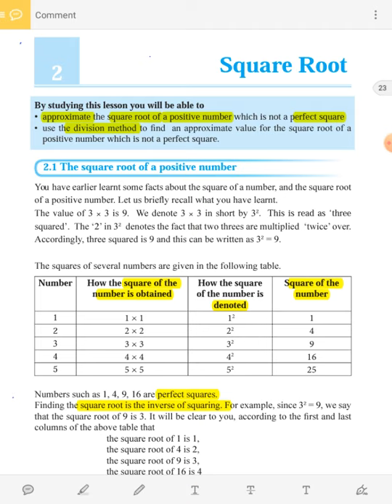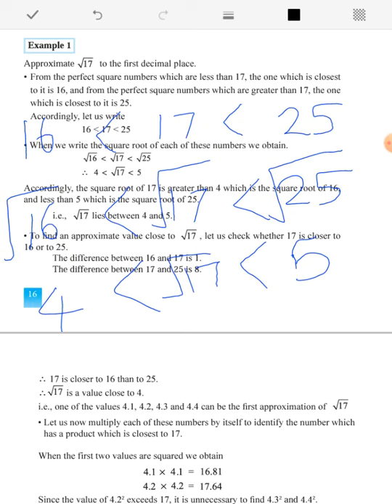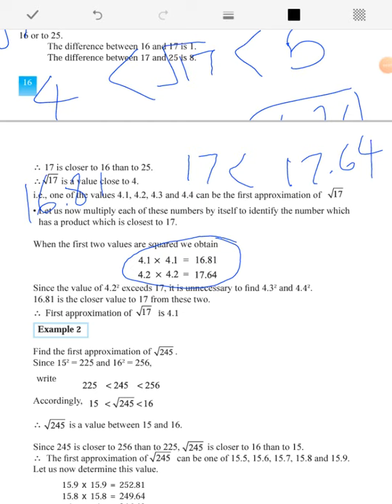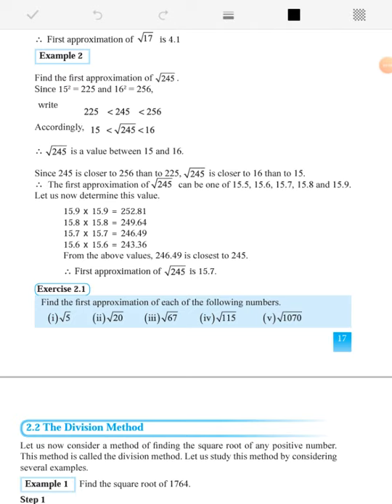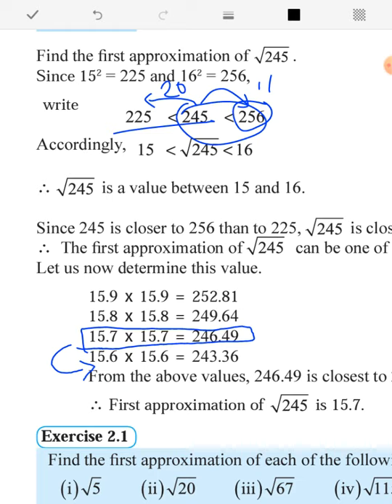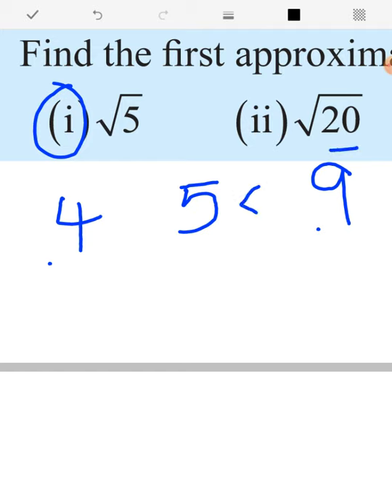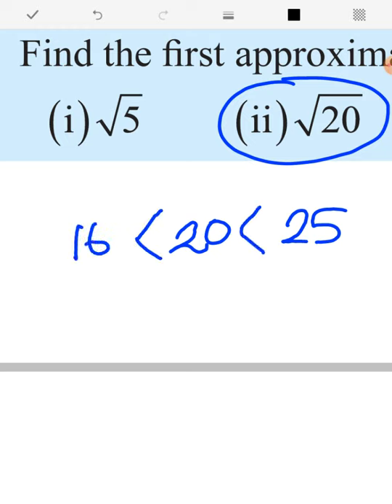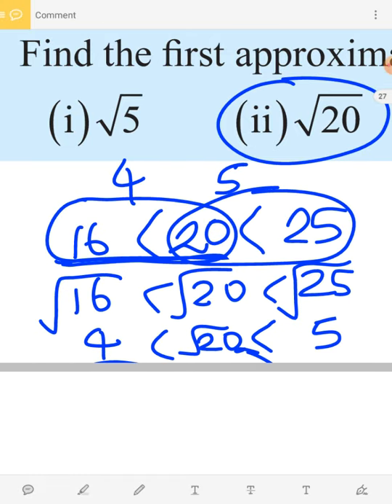Srilankan National curriculum, Maths - Grade 10, English medium, Square root of a positive number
Done by MSc in Financial Mathematics teacher.

Srilankan National Syllabus
Maths
English medium
Grade 10
lesson 2 - The square root of a positive number -class 2